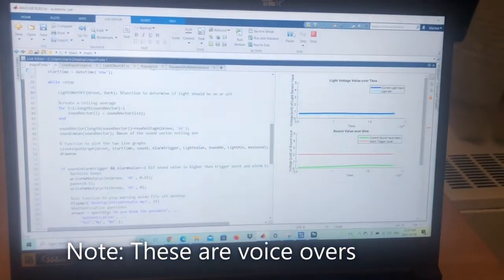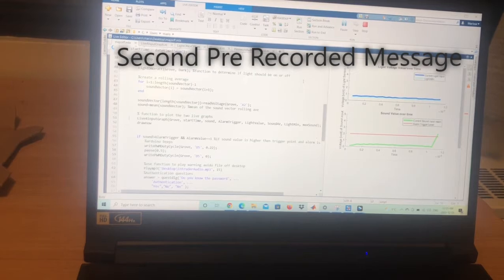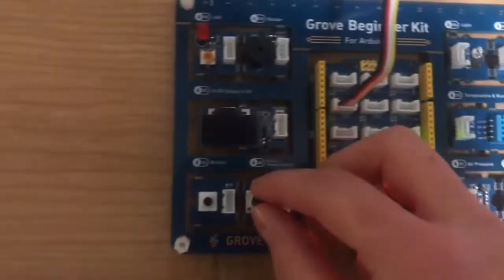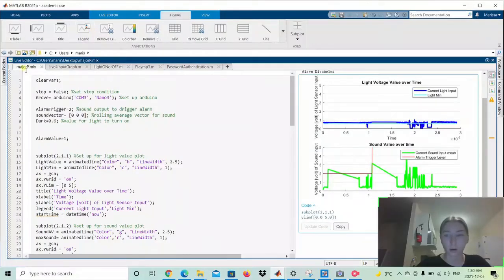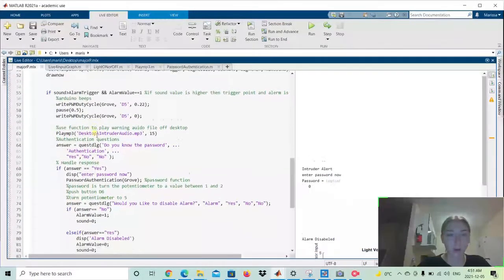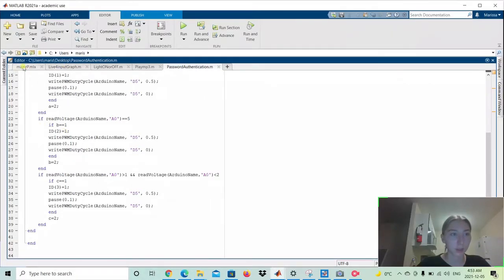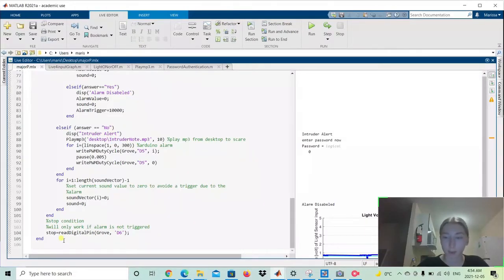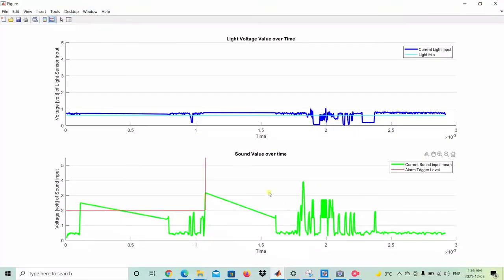EECS-1011 Major Project, Home Security System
Marissa Myhre's EECS-1011 Major Project